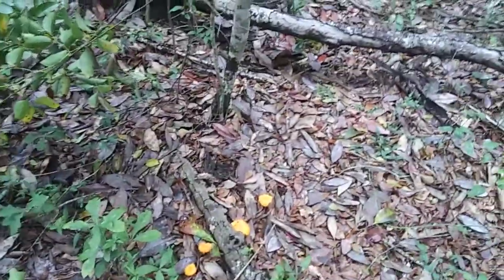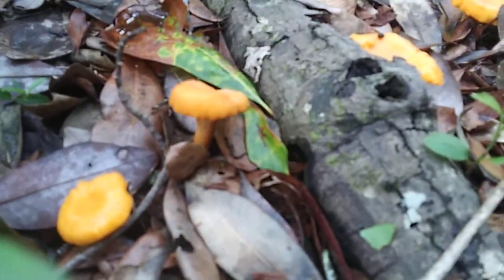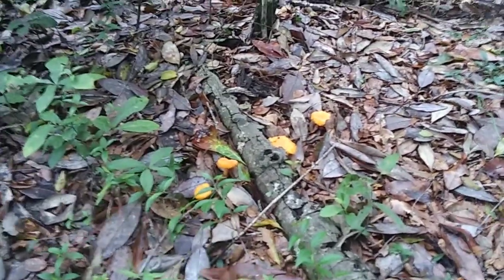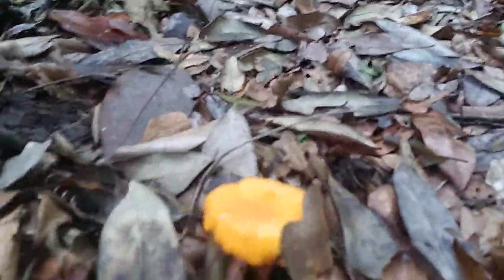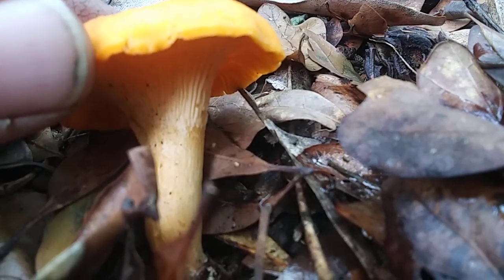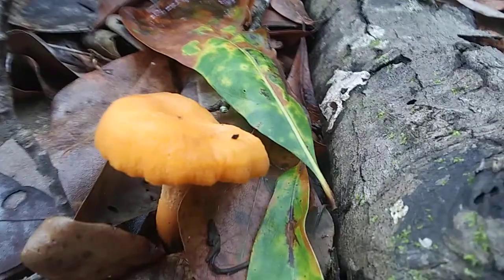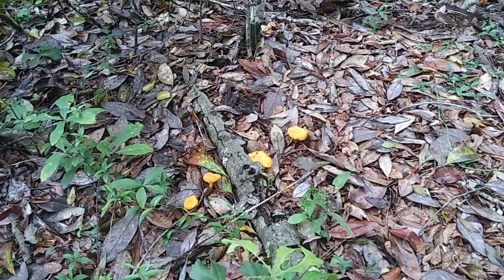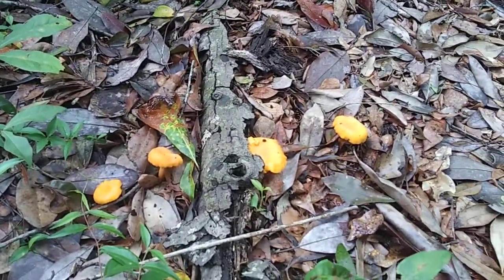Florida wild edible mushrooms: May Chanterelles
Welcome back, mushroom people!
Here we are just a few minutes away from where I did my previous chanterelle video.